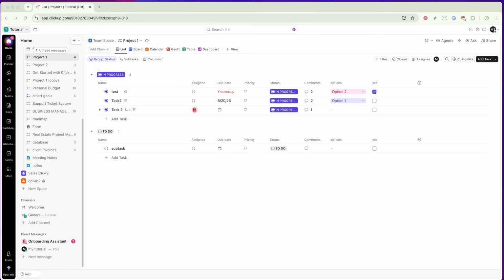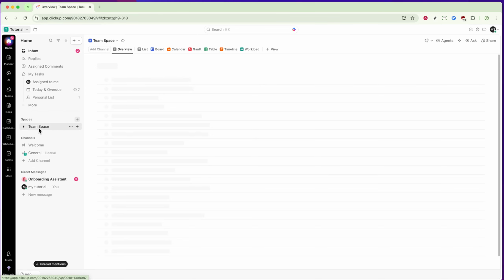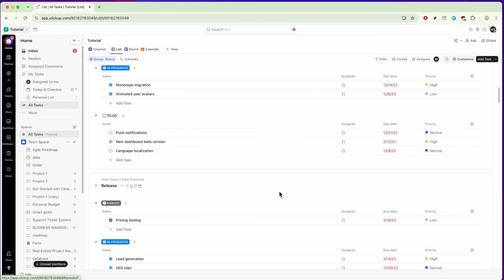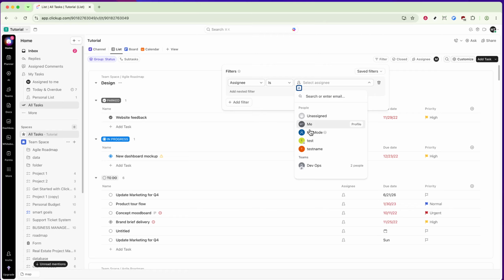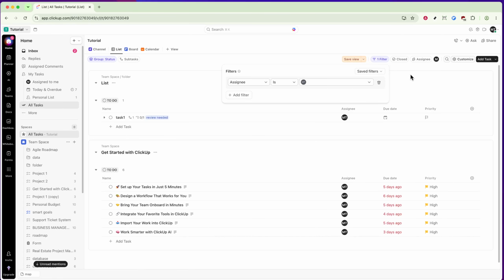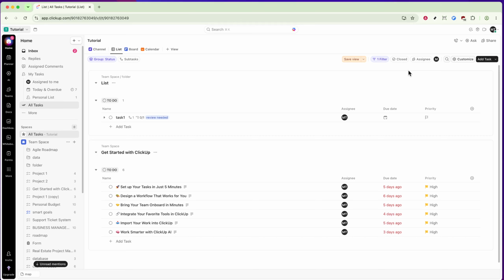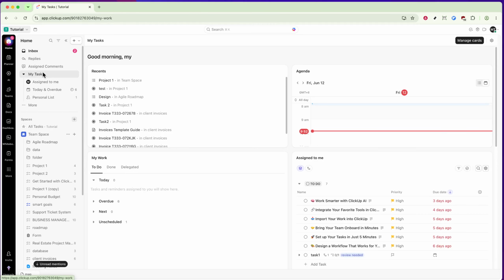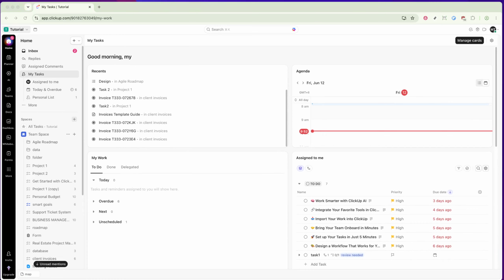How to See All Your Tasks in ClickUp (Step-By-Step) [2026 guide]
00:00 Introduction
00:20 Importance of Task Overview
00:29 Accessing All Tasks View
00:46 Scanning and Reviewing Tasks
00:59 Using Filters for Specific Tasks
01:39 My Tasks Section Overview
02:00 Managing Tasks Efficiently
02:13 Conclusion and Next Steps